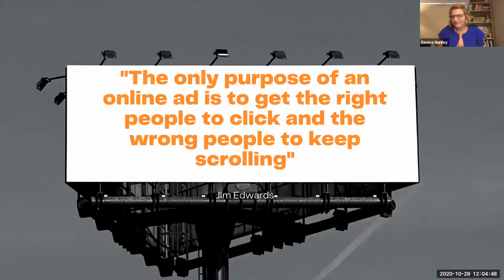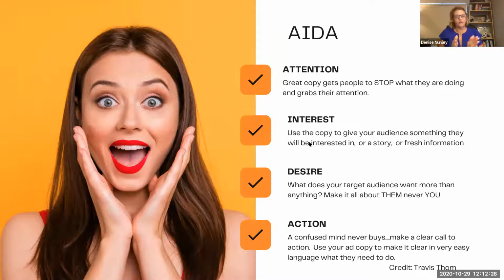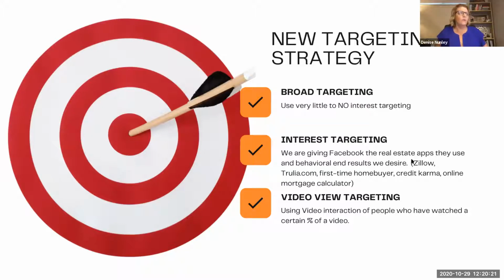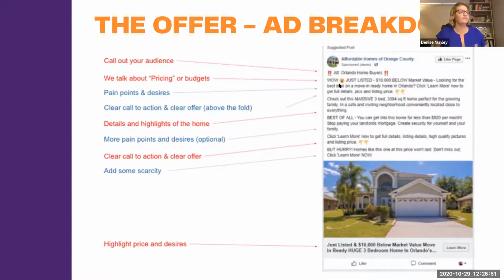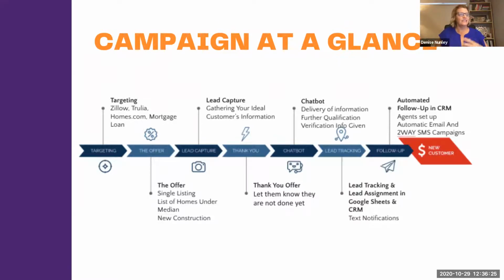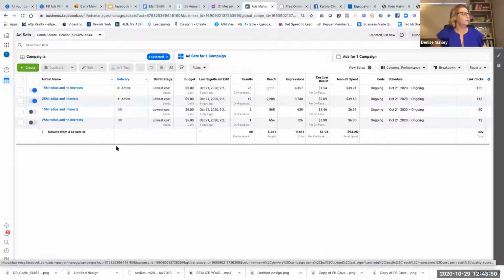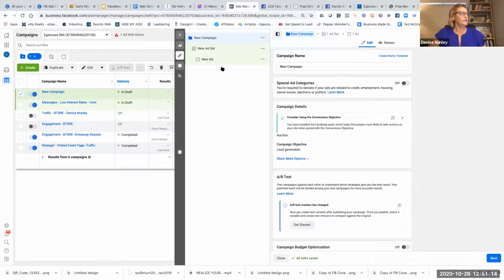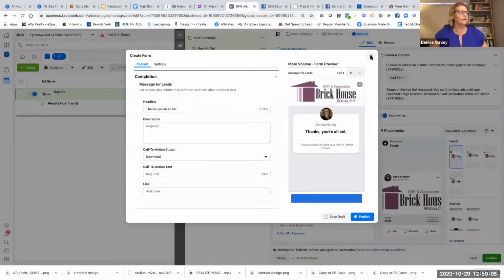Facebook Ads for Real Estate November 2020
Training on Facebook Ads for Real Estate with Berkshire Hathaway Common Moves